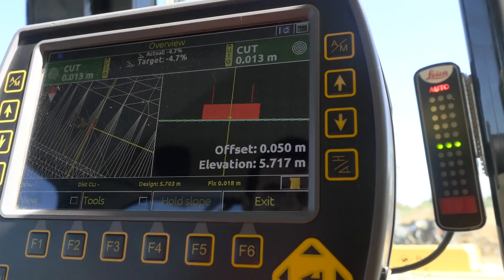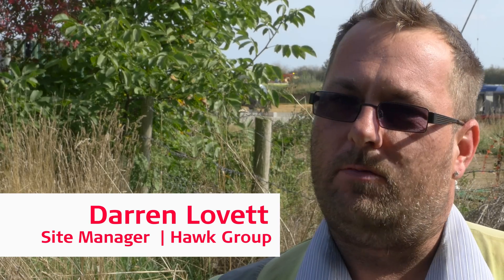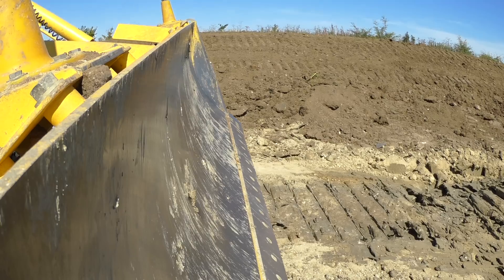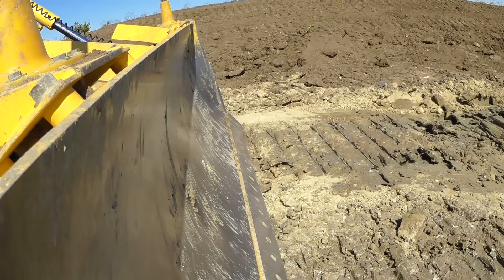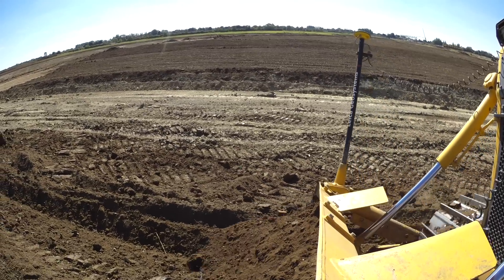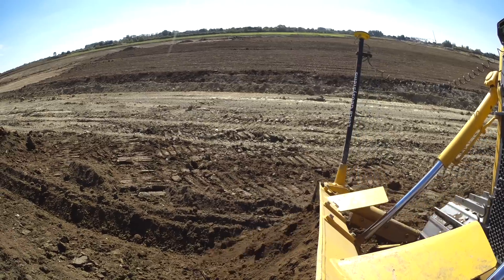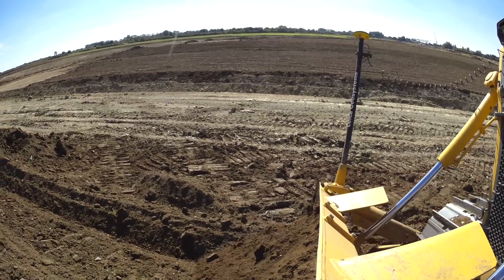Leica Geosystems components on your machine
Watch this film from Leica Geosystems and see how the Leica Geosystems components come together to improve your construction projects.  See how machine control will take away the human error from the job.  One touch of the screen and the dozer ...